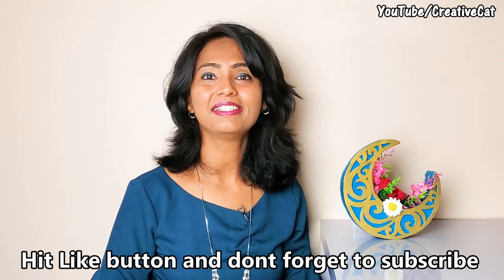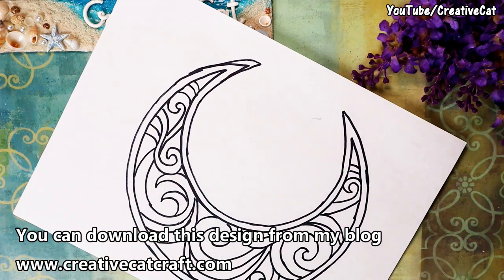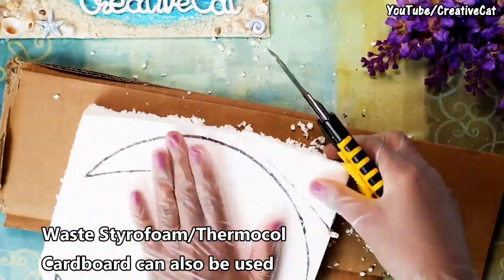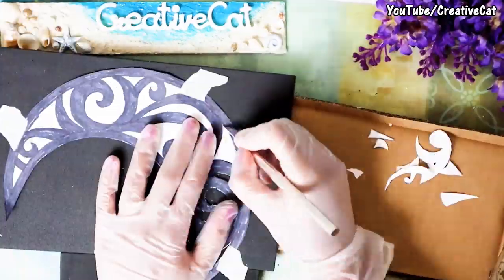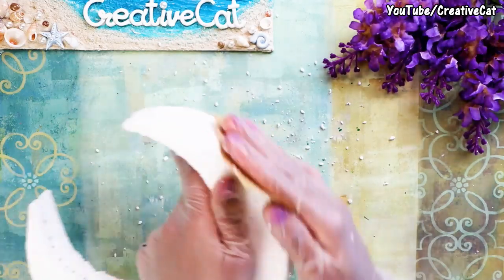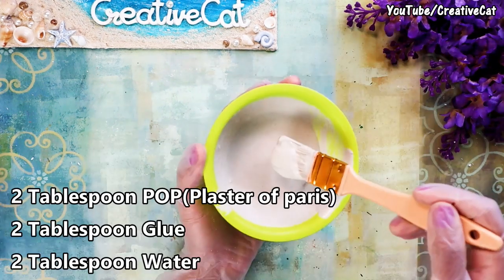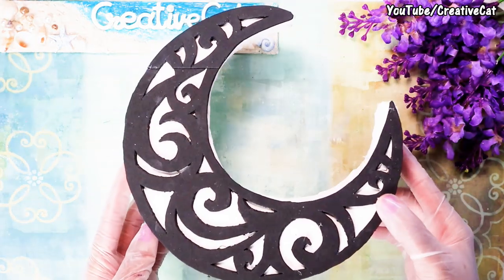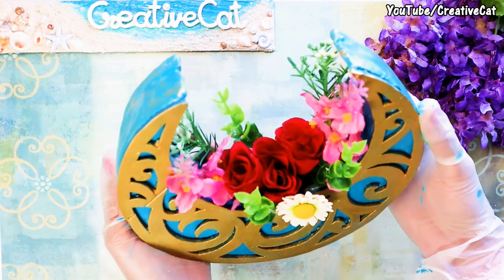Homedecor/ Moon vase/ Best out of waste/art and craft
Homedecor/ Moon vase/ Best out of waste/art and craft By CreativeCat

Materials used:
Styrofoam/Thermocol, Foamsheet, POP(Plaster of paris), Sandpaper, Readymade lightweight flowers, Varnish, Acrylic paints(Turquoise, Metallic gold)

Camlin Varnish spray

Masking Tape

For US
Modelling Clay(For USA)

Folk art Acrylic paints(For USA)

Plaster of paris(For USA)

Elmers Glue(For USA)

Precision knife/Craft knife(For USA)